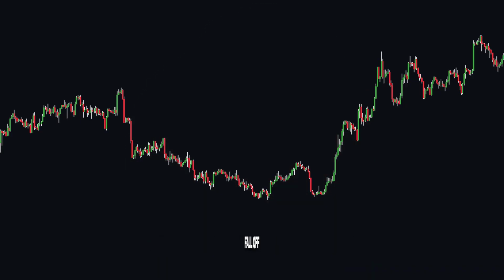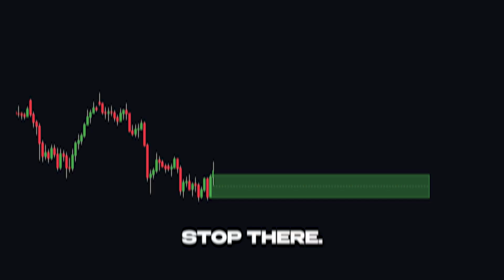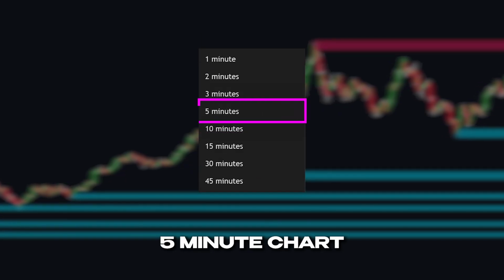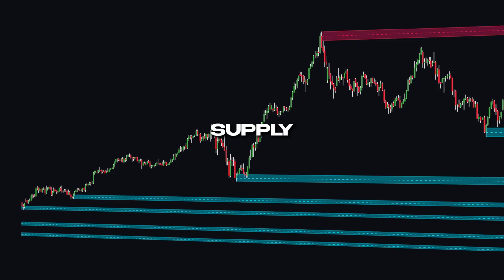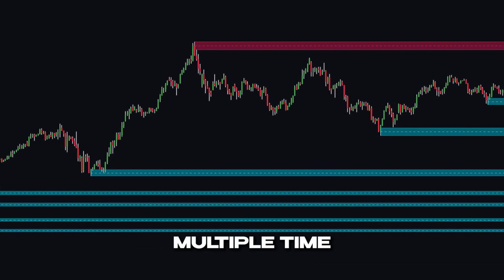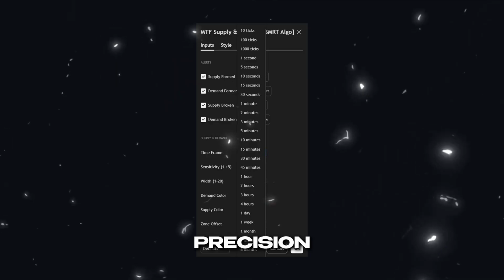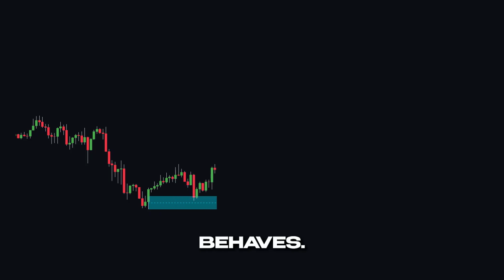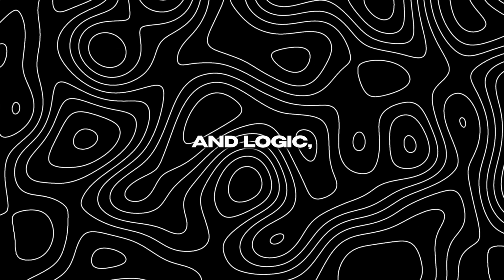Supply & Demand Trading Made Simple: Spot the Levels That Actually Matter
Not all supply and demand levels are created equal.
In this video, we break down how to spot the right zones and filter out the ones that don’t matter.
Learn how to trade only the highest-probability levels with confidence.